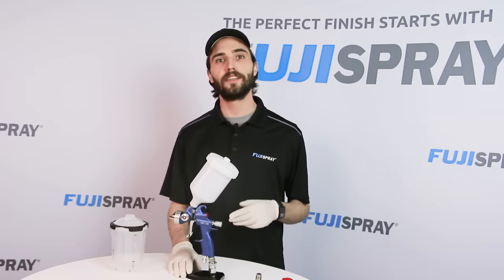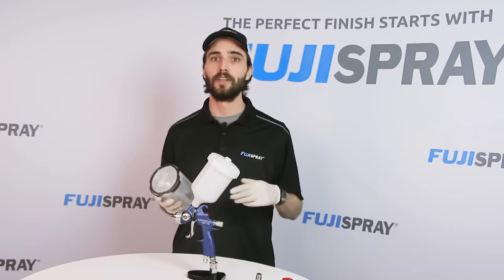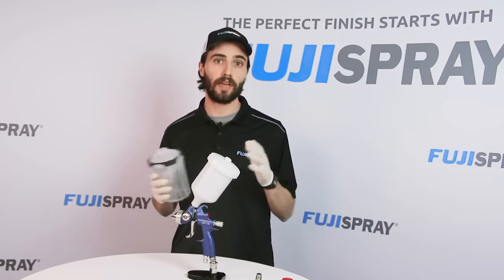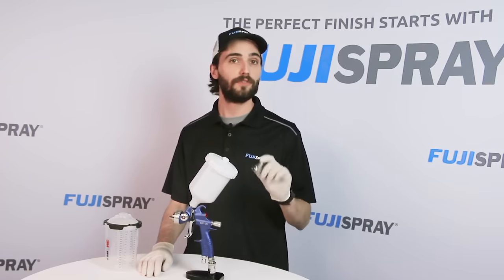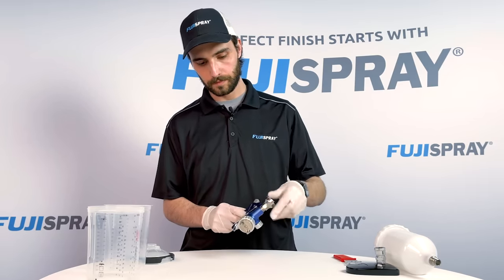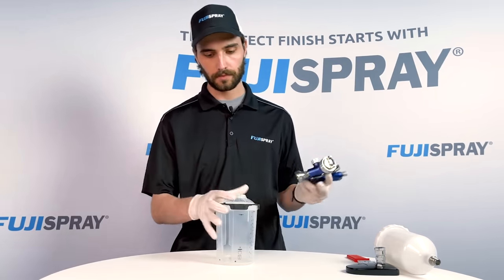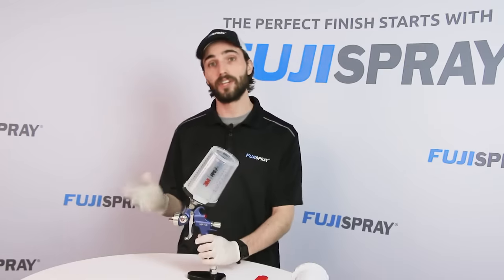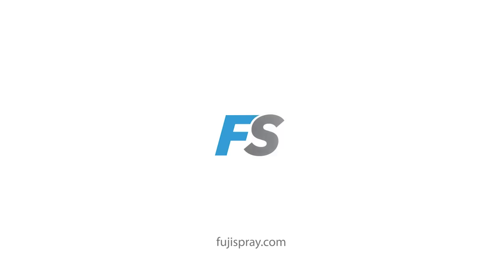How To | Adapt Your 3M PPS Cup 2.0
Learn how to adapt the 3M PPS Cup 2.0 Series to your spray gun.